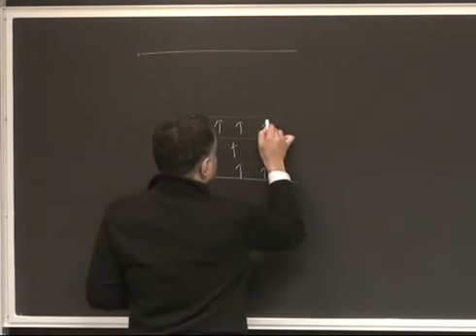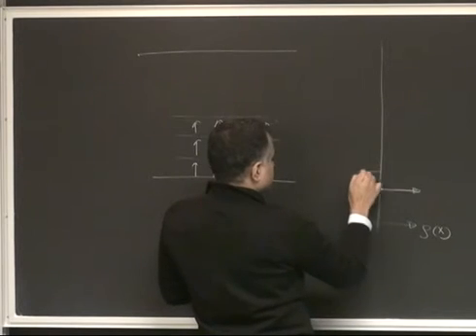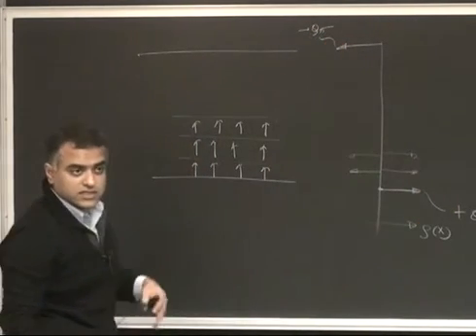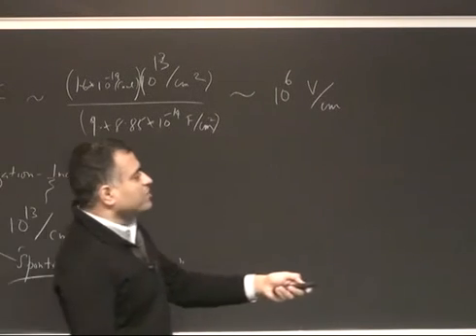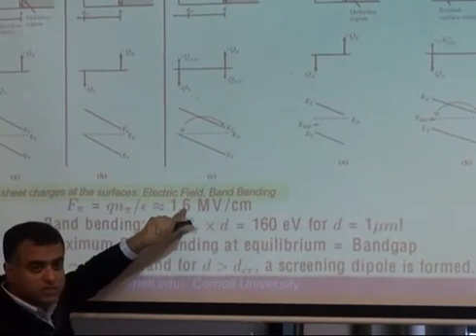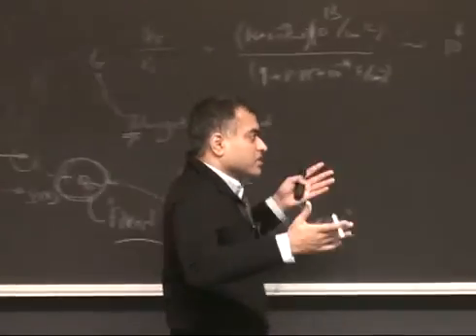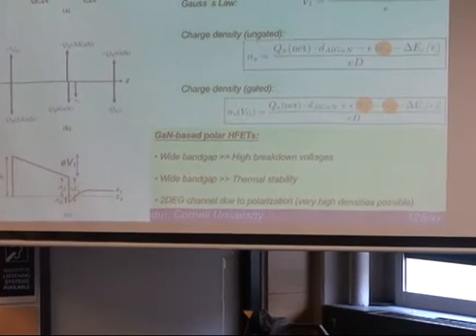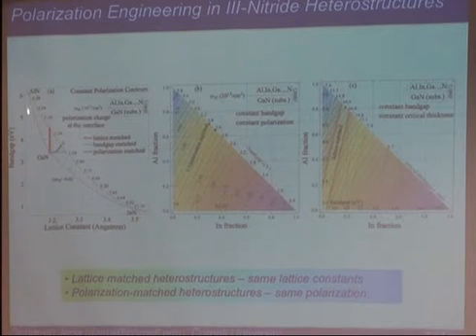Lecture 12: Compound Semiconductor Materials Science (Electronic Polarization in Heterojunctions)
Class information: Taught during Spring 2016 as mse5460/ece5570, at Cornell University by Professor Debdeep Jena.